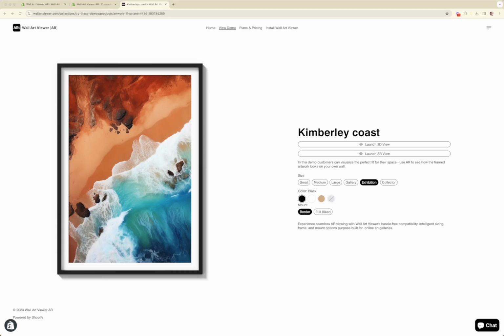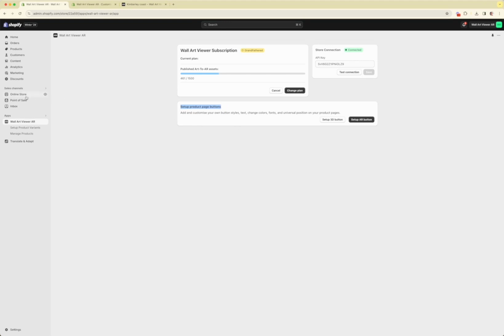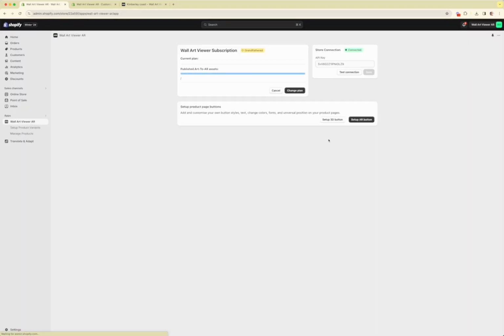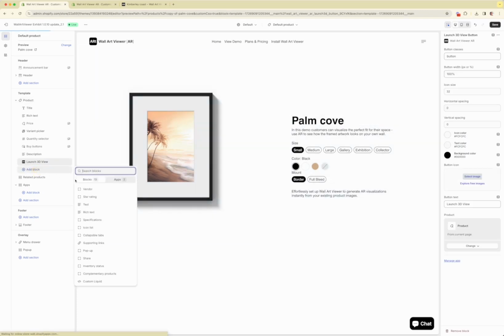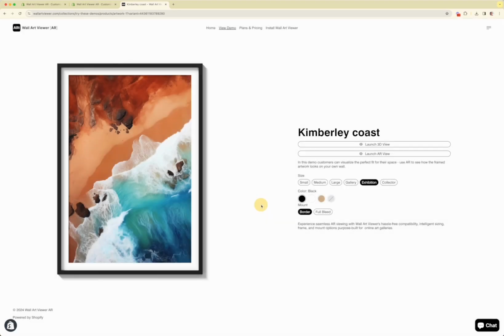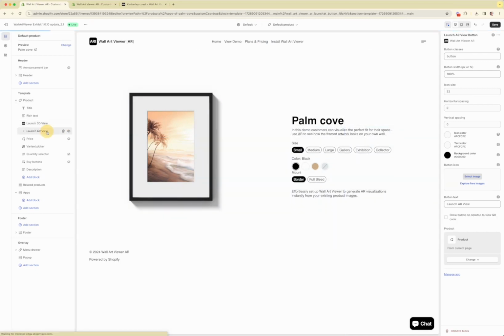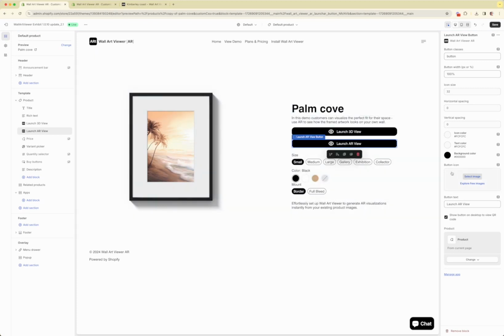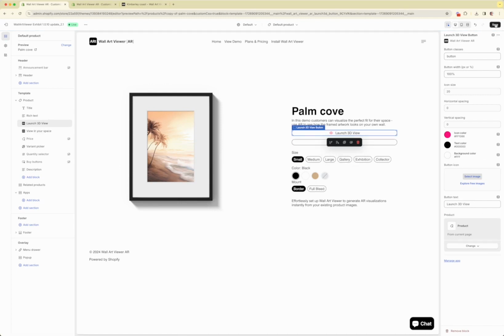Video 3: Add and Customise Buttons - Wall Art Viewer AR Onboarding Series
In this quick setup video, I'll guide you through adding, customizing, and positioning AR and 3D viewing buttons on your Shopify art gallery product pages.